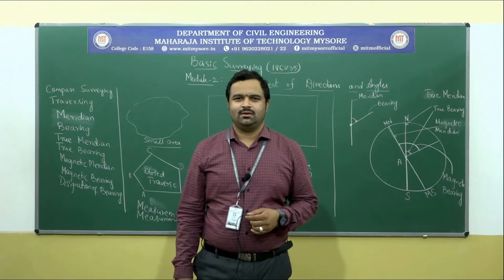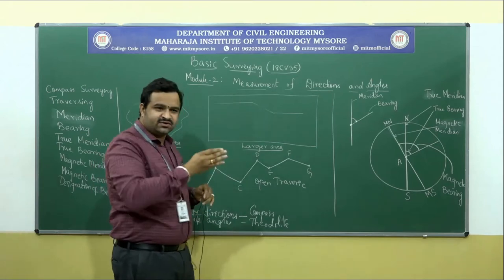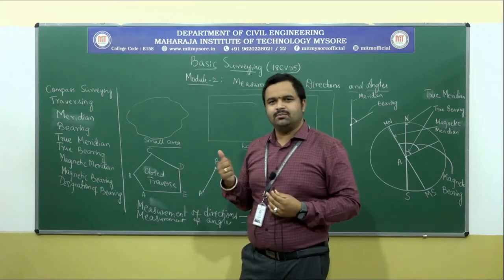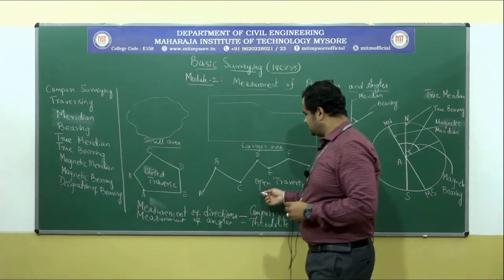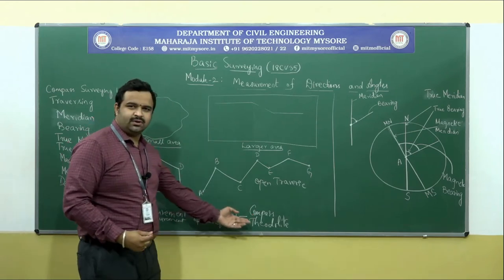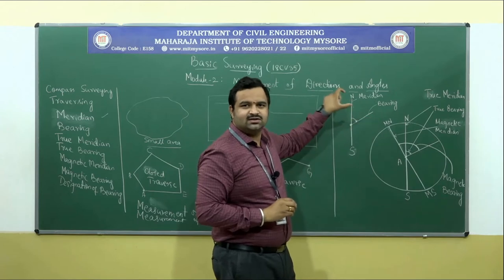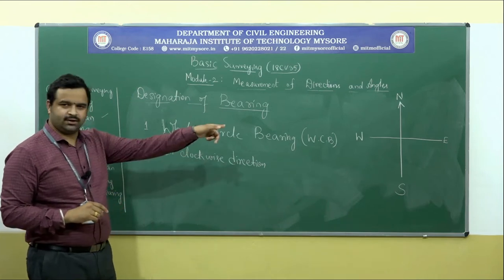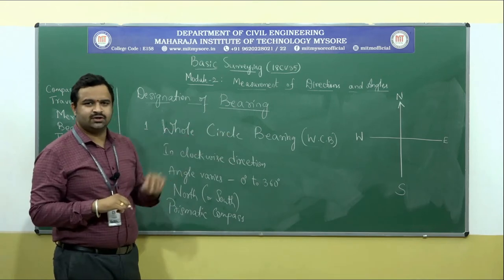Introduction to Compass Surveying | 3rd sem | Module 2 | Basic Surveying(18CV35) | Session 1